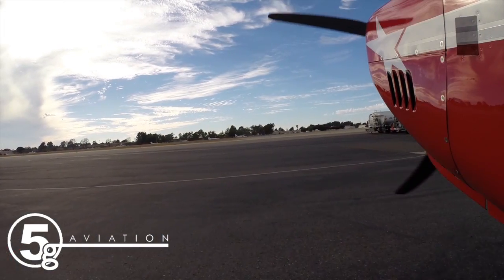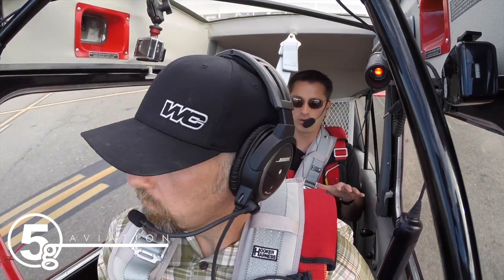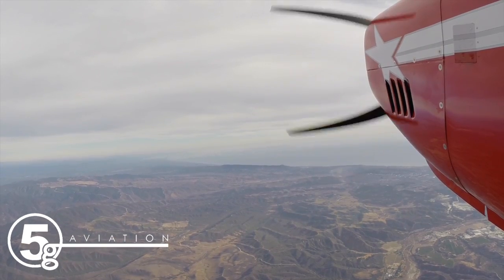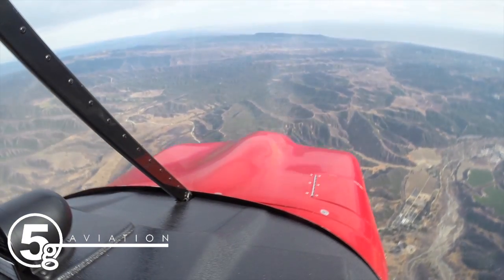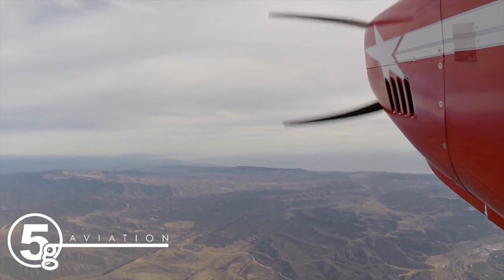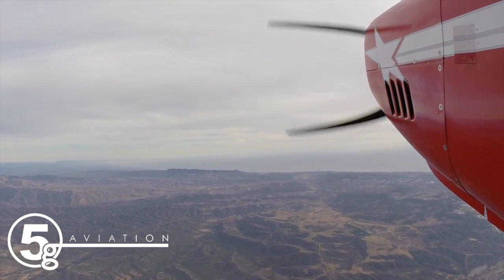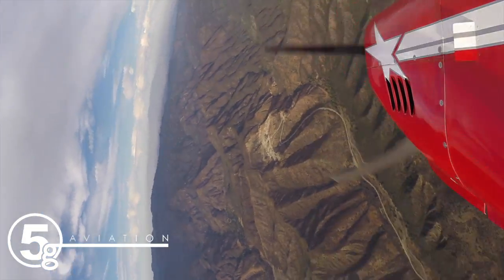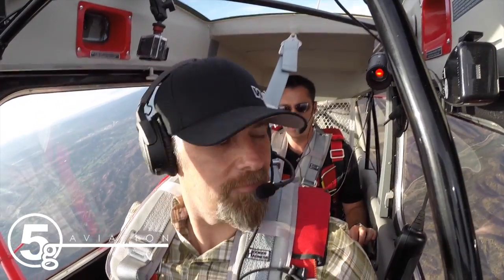5G Aviation, Spin Recovery